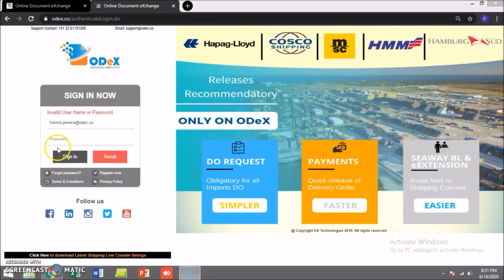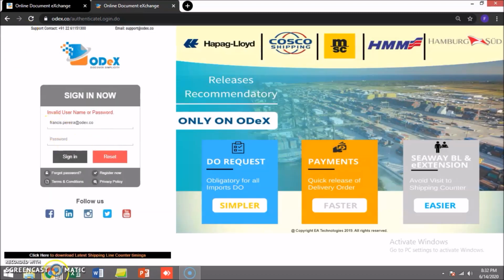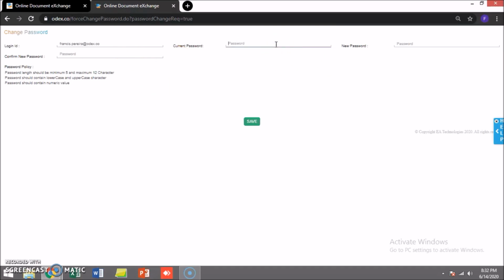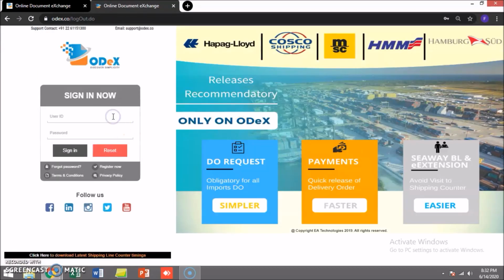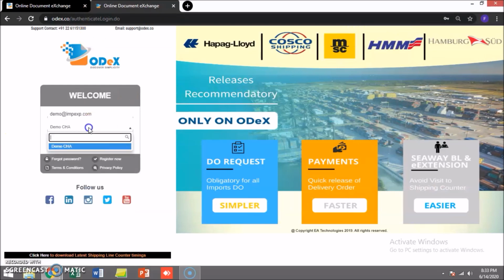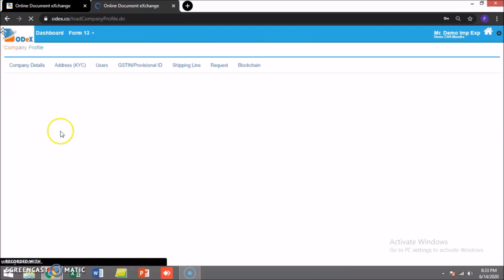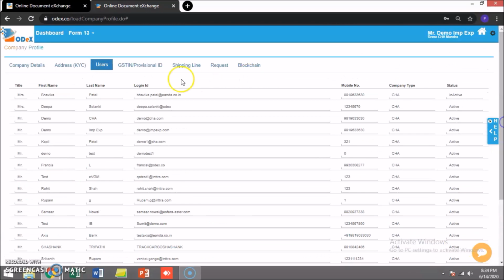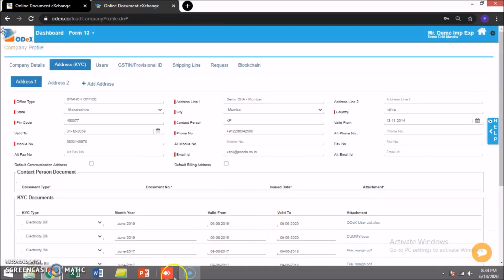Forgot & Change Password, Update User Details/GST/Address on ODeX | Freight Forwarder | CHA's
How to Change/Update your Password / User/ GST/Address on ODeX?